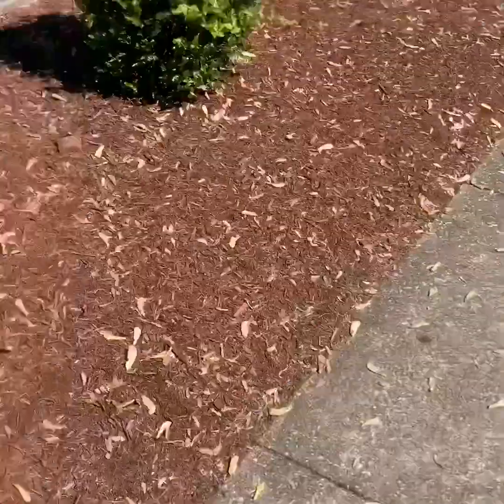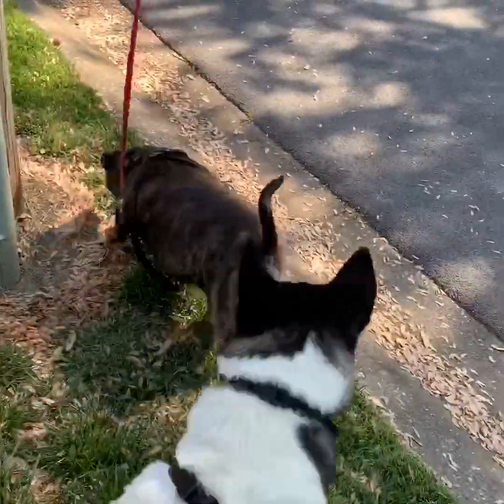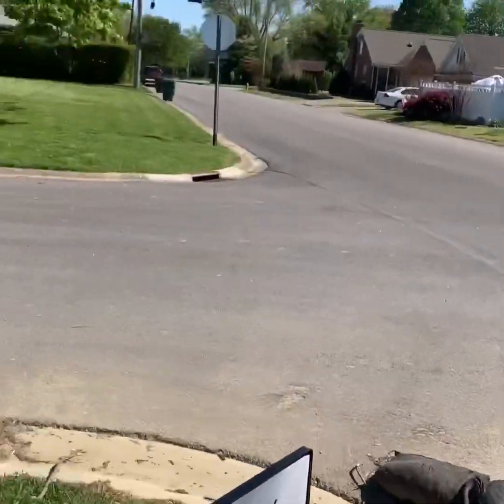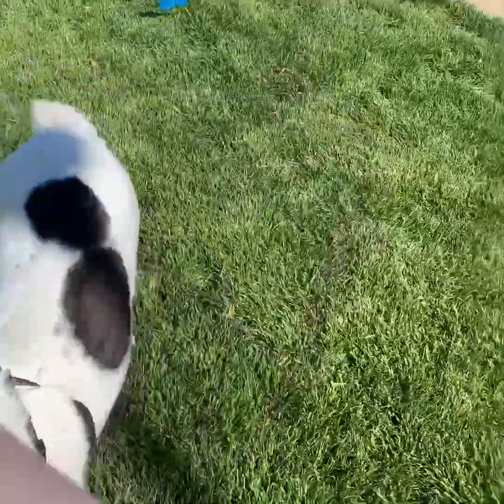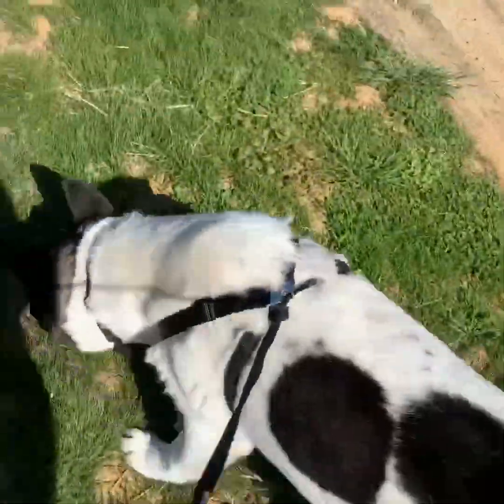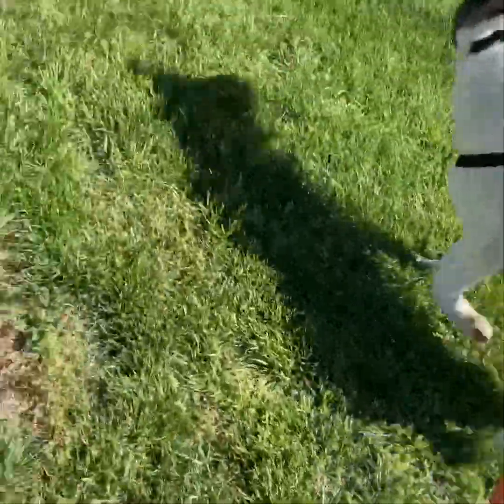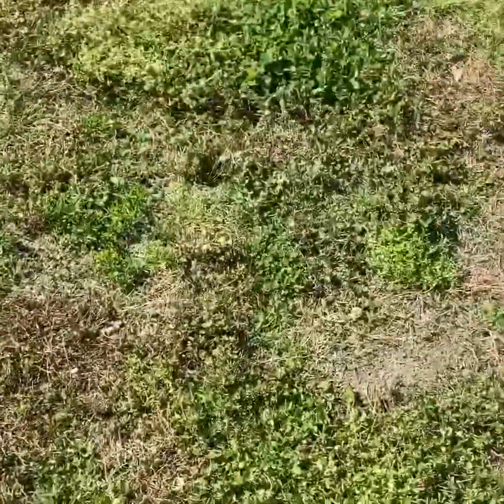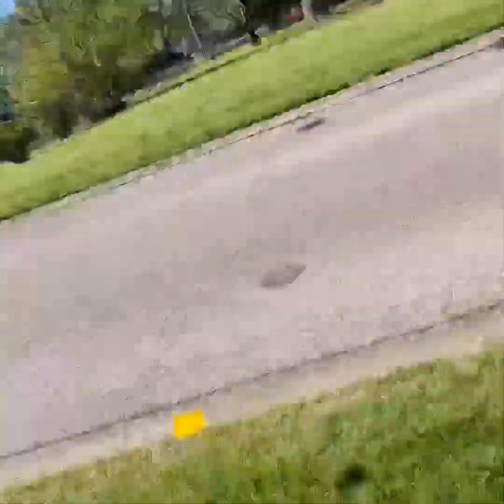Go On A Walk with Ms. Madesyn!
Hi girls!
Ms.Madesyn is back today for another virtualprogram! Today she is going to go on a walk with Pixel, who you met in a previous video, and talk a little bit about exercising and staying safe while walking outside!

Take pictures of the beautiful nature on your walk and submit them to Girls Inc.!